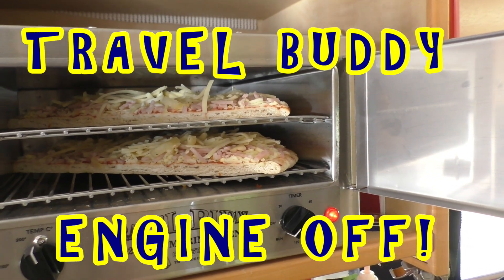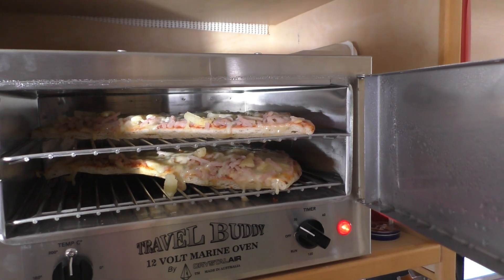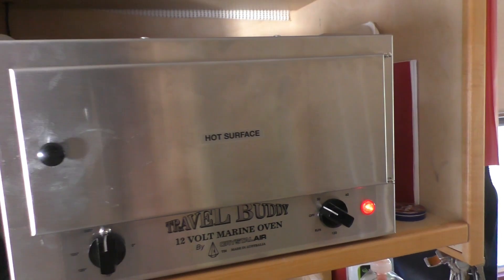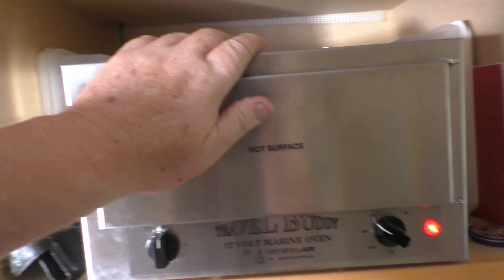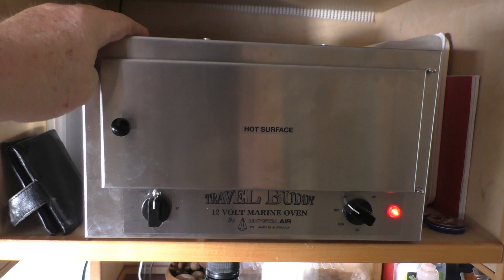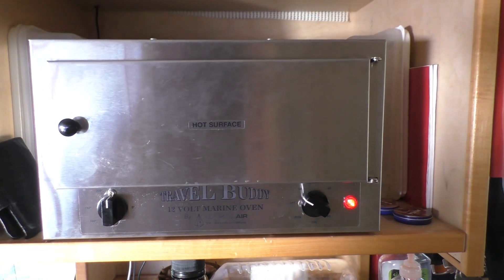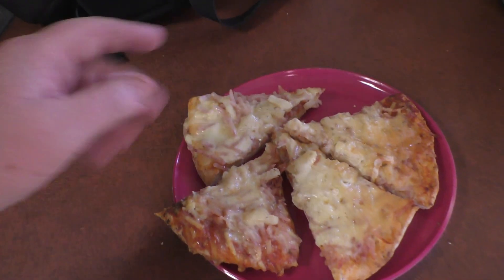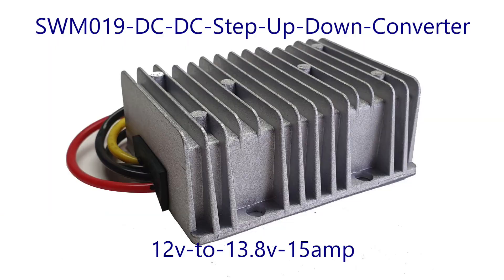Fixing Travel Buddy Engine Off Cooking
The Travel Buddy is an awesome oven for those who want to cook on the road BUT it was only designed to be used while the vehicle's engine is on and the voltage is higher than the usual 12 volt range.

While it is possible to use a generator and a battery charger to bring the voltage up to the required level, a better solution is a step-up converter.